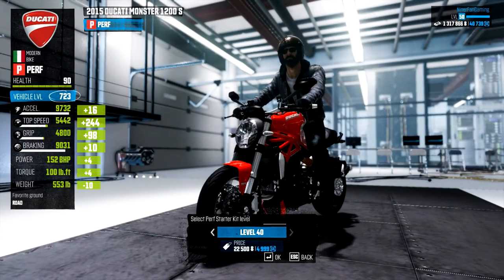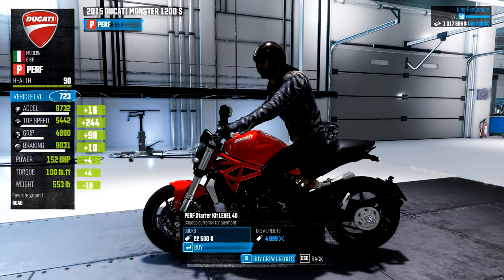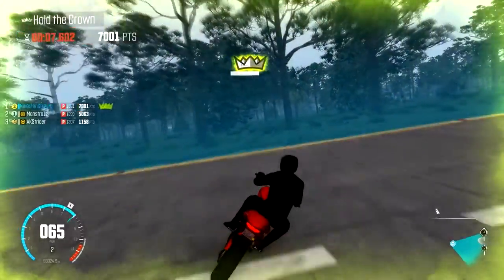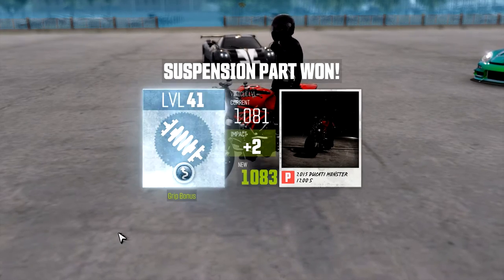PAGANI VS DUCATI - The Crew (Wild Run): Perf Spec Ducati Monster 1200 S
This video, I race 2 Pagani Huayras.